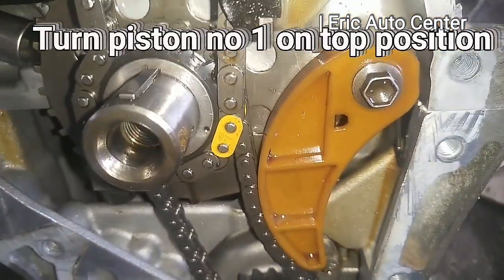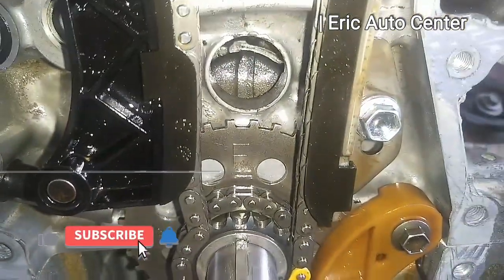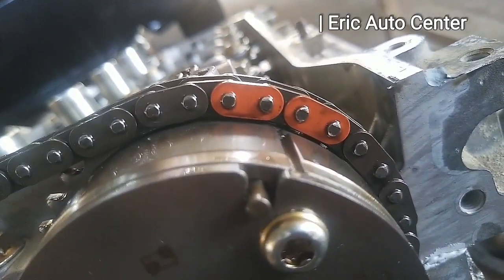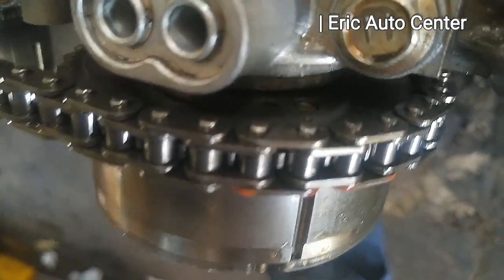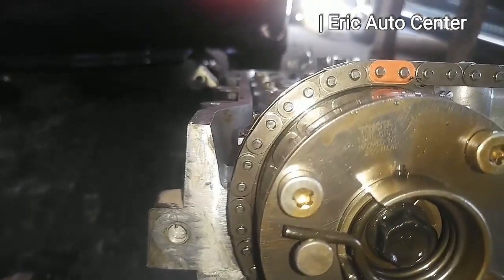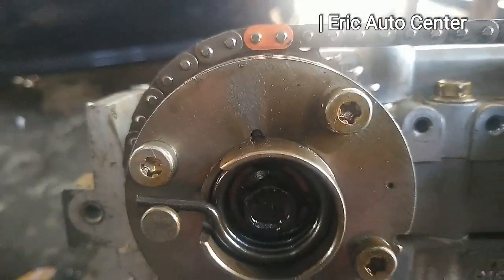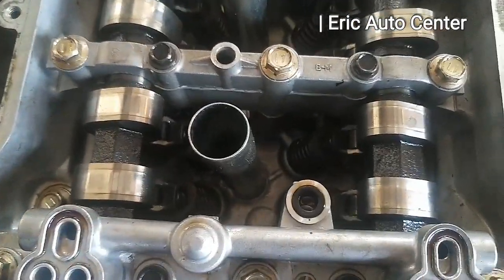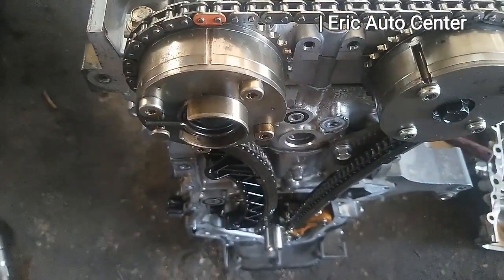How To Time 2ZR, 3ZR -fe Engine Valve Timing Chain Marks Toyota matrix & Rav4.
The ultimate guide to time 2zr and 3zr timing chain marks for the following cars matrix 2014, Toyota camry 2012 upwards and Rav4 as well as high lander all in one proceedure  thanks for watching subscribe to get more videos from my chanel which is very useful.

Must watch...